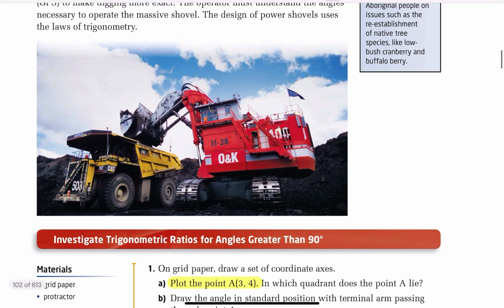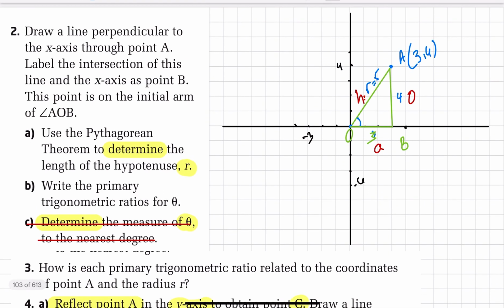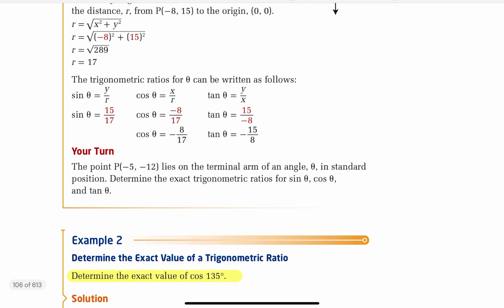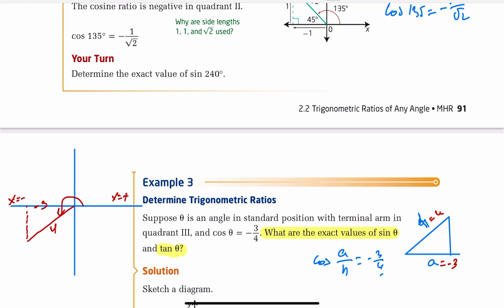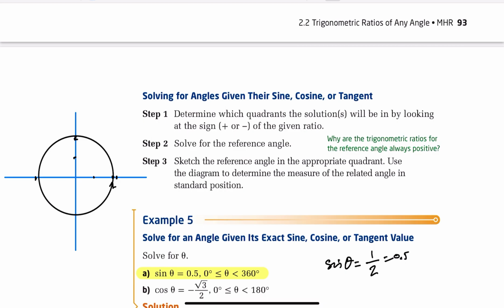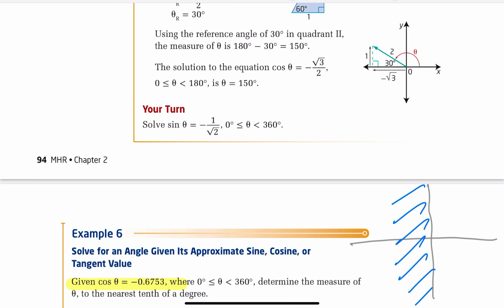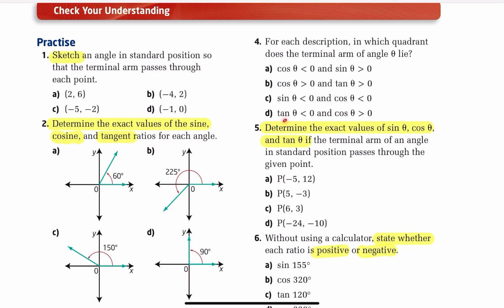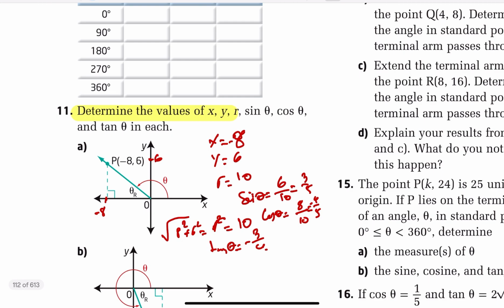Chapter 2. Trigonometric Ratios of Any Angle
Focus on . . .
• determiningthedistancefromtheorigintoapoint(x,y)ontheterminalarmofanangle
• determiningthevalueofsinθ,cosθ,ortanθgivenanypoint(x,y)ontheterminalarmofangleθ • determiningthevalueofsinθ,cosθ,ortanθforθ=0°,90°,180°,270°,or360°
• solvingforallvaluesofθinanequationinvolvingsine,cosine,andtangent
• solvingaprobleminvolvingtrigonometricratios